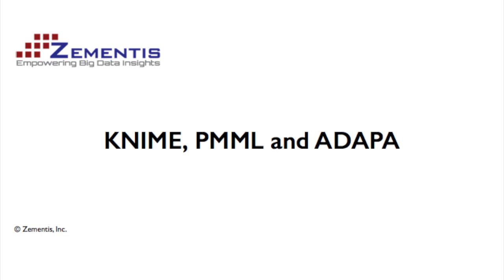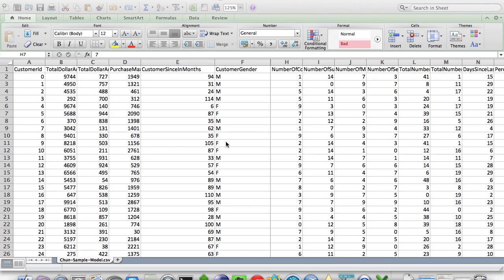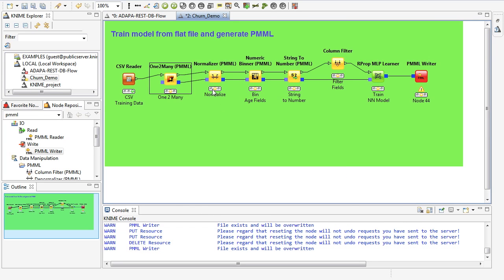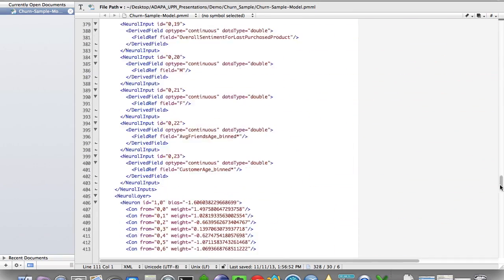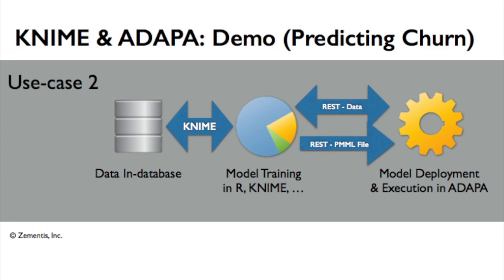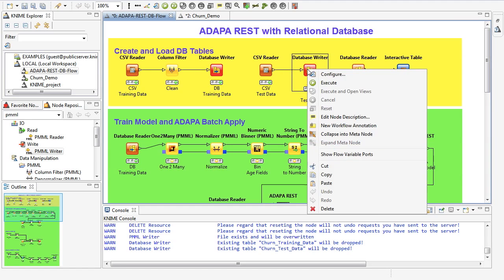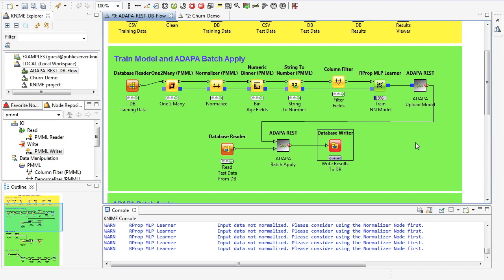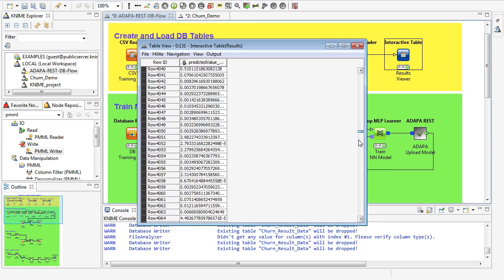Predictive Models with KNIME, ADAPA and PMML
This video shows the capabilities associated with two complementary predictive analytics tools: KNIME and ADAPA, which leverage the PMML (Predictive Model Markup Language) standard to move a predictive model trained in KNIME to ADAPA where it is deployed and executed.

The demo covers two churn prediction use-cases:

1) Reading data from a flat file for model training in KNIME, PMML export and model uploading and scoring in ADAPA; and

2) Reading data from a database for model training in KNIME and model deployment and scoring in ADAPA via the REST API,  followed by the writing back of predictions into the database via the REST interface.